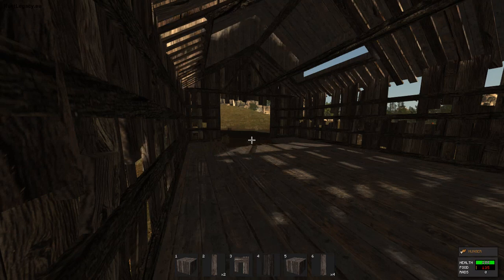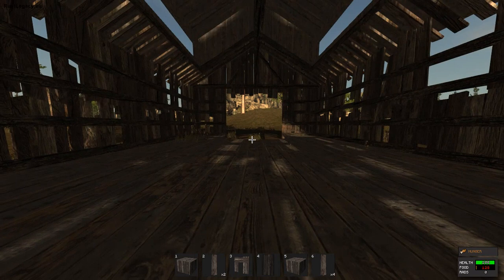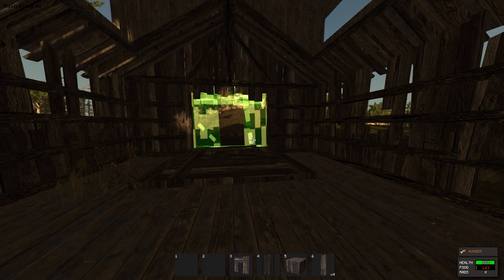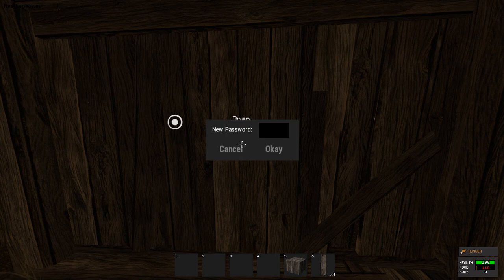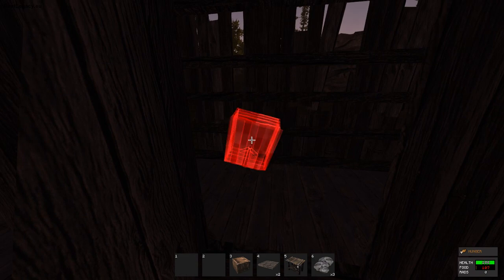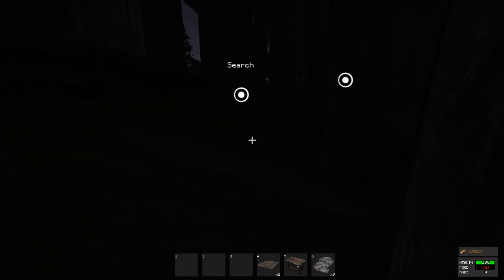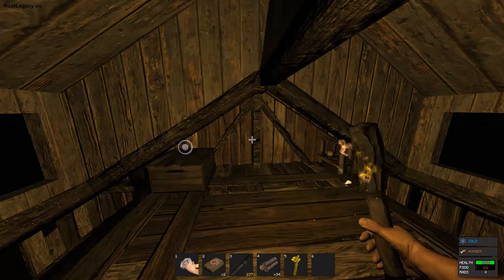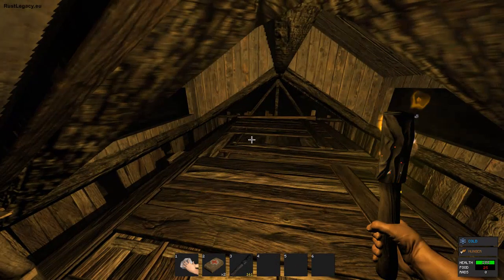the south barn build for 570 wood, a rust legacy tutorial by waptek, with a door hinge tip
2 foundations = 160,
6 pillars = 120,
2 ceilings = 120,
2 doorways = 80,
2 doors = 60,
1 wood box hop up = 30,
570 wood

citations & archives munged due to youtube link bot & censor flag threats

I denounce & DEBUNK any acts of violence on any person, being group or establishment

This video is only for facts science Experiment or entertainment & Any actions
in this video shall not be a call to repeat them , the author shall not be held liable
for any actions you perform, Do not try to do anything discussed in this work  &
this video does not a demonstrate a weapon or its production